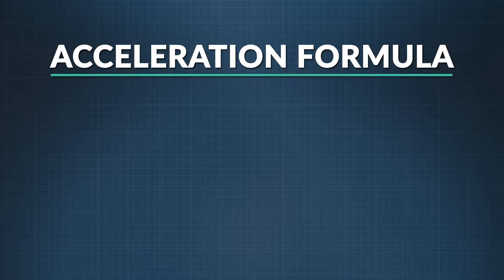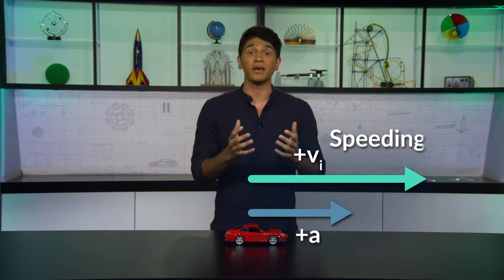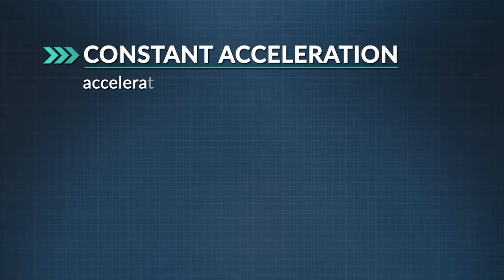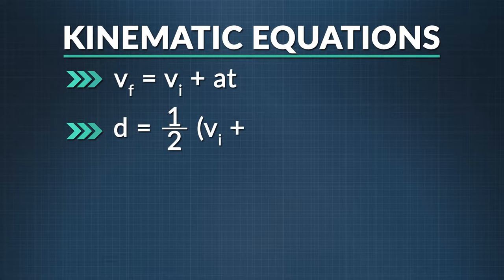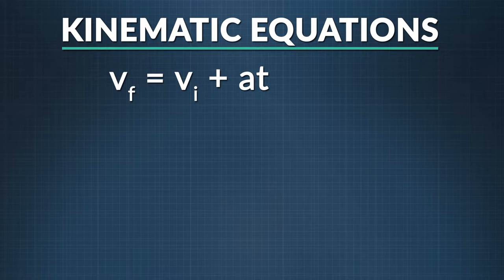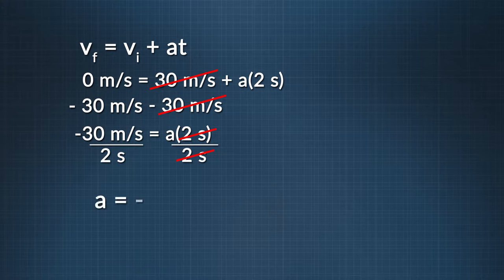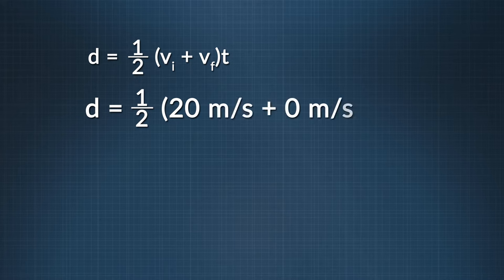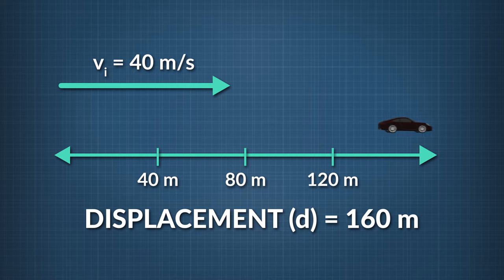Acceleration and Kinematic Equations | Physics in Motion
We're back at the Porsche test track to learn all about acceleration.  Kinematic equations are introduced as we solve for stopping time and displacement.